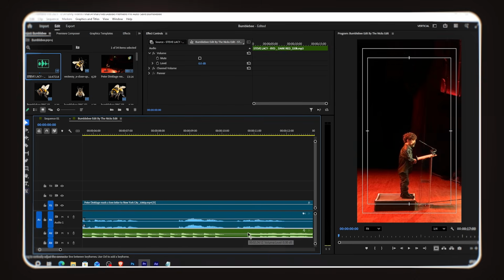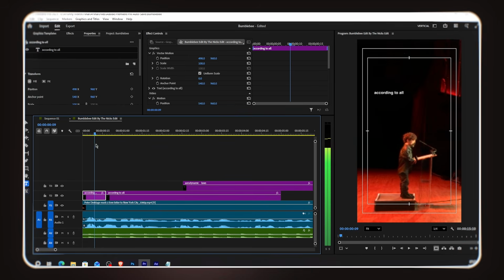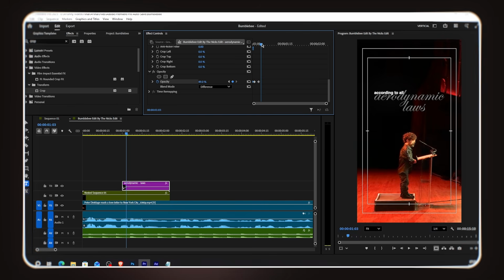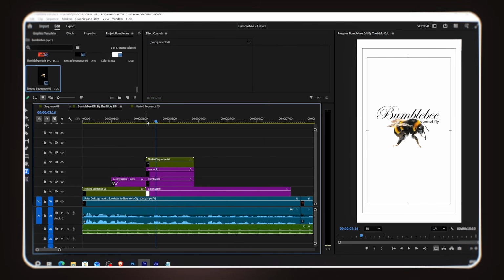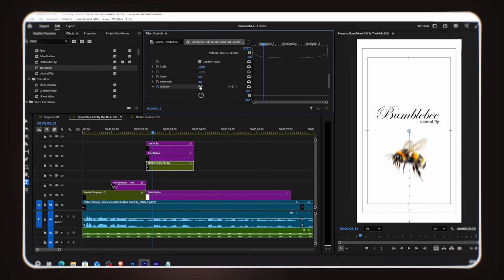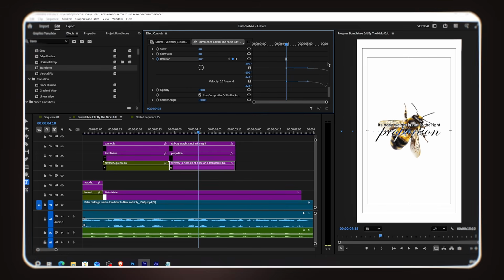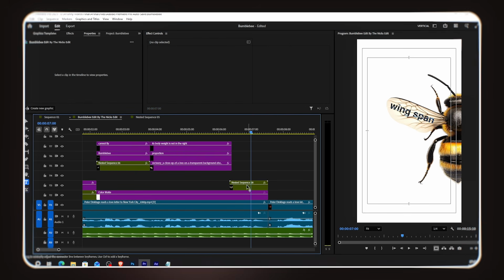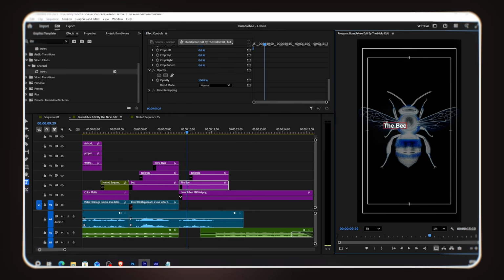How to Edit a Viral Motivational Speech Reel in Premiere Pro (Bumblebee Edit)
🎬 Turn raw clips into engaging reels with Adobe Premiere on mobile - free, with no ads, no watermarks and no VPN required.

In this tutorial, I recreate a beautiful motivational speech edit using a powerful
quote about a bumblebee — entirely inside Adobe Premiere Pro. No plugins,
no After Effects needed!

Here's everything you'll learn in this video:

✅ Background music beat-drop timing for emotional impact
✅ Helvetica Bold + Edwardian Script font combination
✅ Difference blending mode for striking text effects
✅ Word-by-word text reveal using the Crop technique
✅ Subtle typewriter-style slide animation
✅ Flicker effect using opacity keyframes
✅ Image sequence animation (rapid bumblebee image swaps)
✅ Multi-keyframe rise-and-fall Position animation
✅ Rotation keyframes for organic, natural movement
✅ Smooth scene-to-scene directional transitions (left to right flow)
✅ Half-frame image positioning technique
✅ Nesting text + image together for synced animation
✅ Invert effect for artistic closing visual
✅ Isolating audio only from video using Alt-drag
✅ Building emotional pacing with word-by-word closing reveal

🔤 FONTS USED:
- Helvetica Bold
- Edwardian Script (free on font sites)

💡 PRO TIP IN THIS VIDEO:
Notice how every scene transitions in the SAME direction as the previous scene's exit
(left to right, then right continues the flow). This directional consistency is what
makes scene transitions feel buttery smooth instead of jarring. Watch closely!